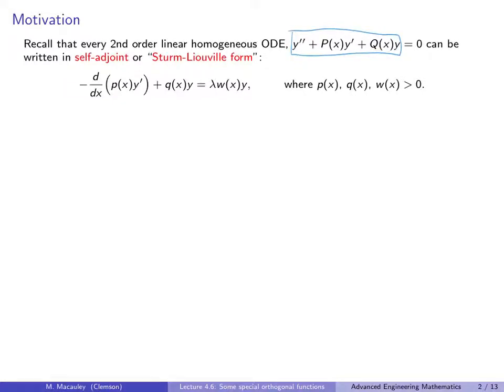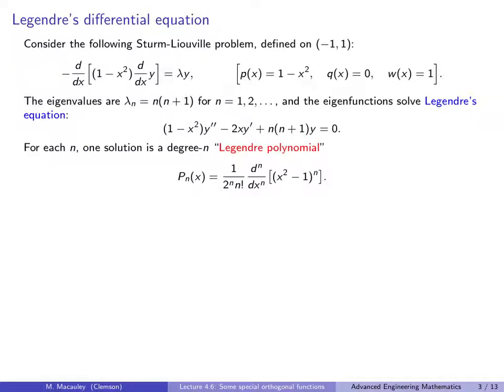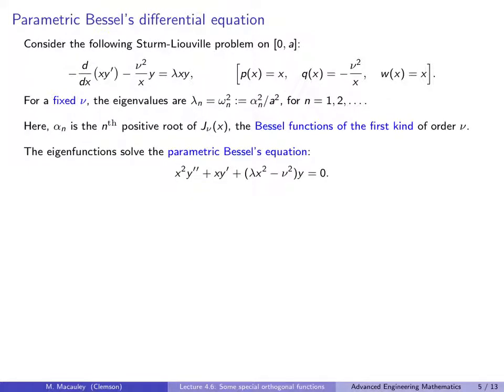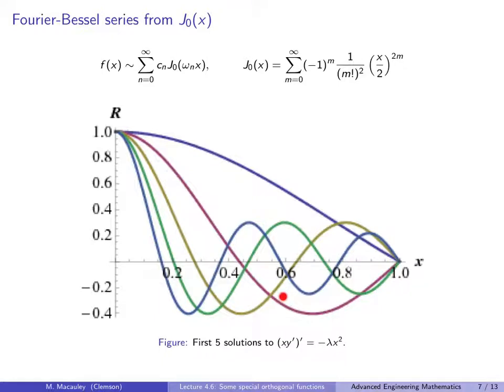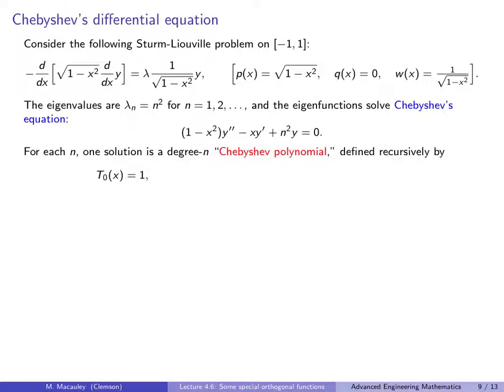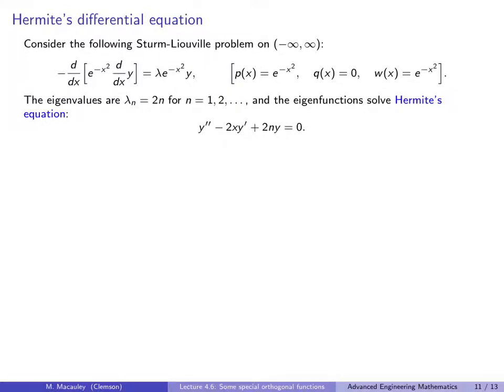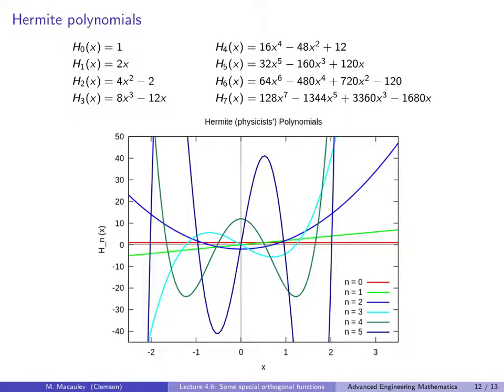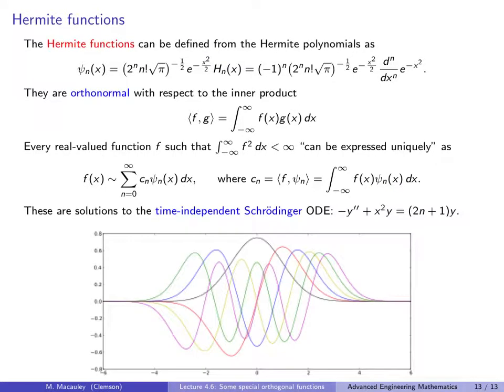Advanced Engineering Mathematics, Lecture 4.6: Some special orthogonal functions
In this lecture, we revisit some ODEs from physics and engineering that we saw when learning how to find generalized power series solutions by the Frobenius method. We study four of them in detail: Legendre's equation, parametric Bessel's equation, Chebyshev's equation, and Hermite's equation. All of these are secretly Sturm-Liouville problems, and in this lecture, we learn (without actually solving them) what their eigenvalues and eigenfunctions are. In each case, we looks at the resulting generalized Fourier series. In three of these cases, this means that we can express arbitrary functions (with mild conditions) as an infinite sum of eigenfunctions, which happen to be polynomials. Though you likely have have heard of these before -- Legendre, Chebyshev, and Hermite polynomials, you may not have realized how they arise as eigenfunctions of Sturm-Liouville problems from physical models.